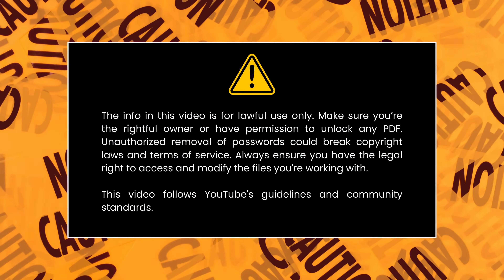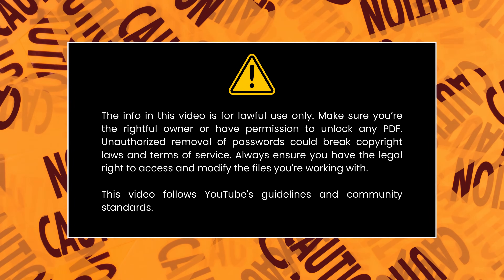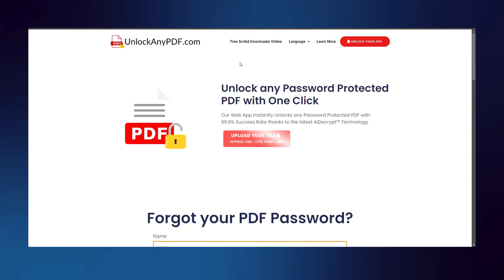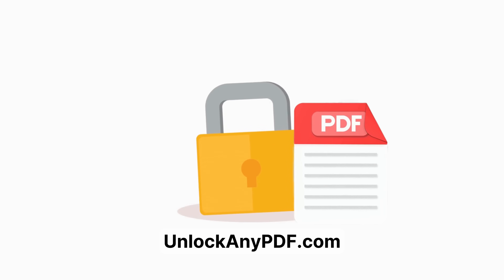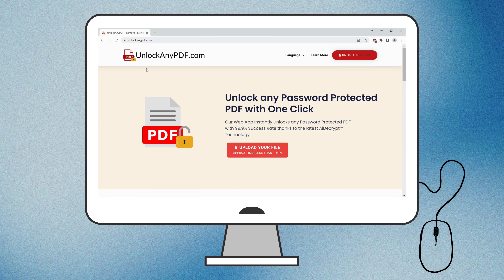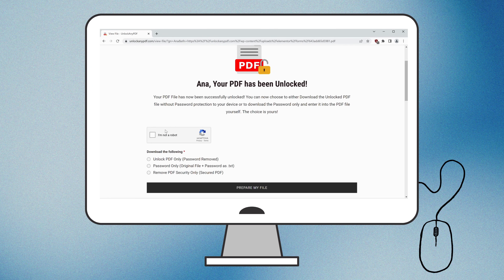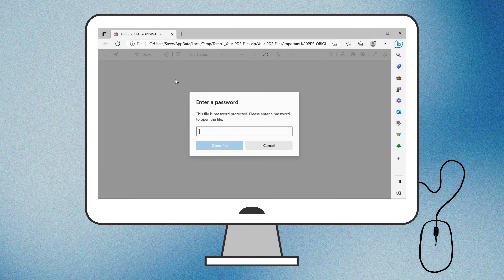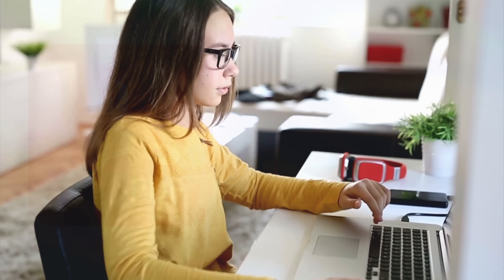Remove Password From PDF: Free Online Unlocking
Do you need an access to you PDF that is password protected? In this video, we will be talking about removing password from PDF. Discover how to easily remove password from PDF using a free online method demonstrated in this video titled "Remove Password From PDF: Free Online Unlocking", enabling you to open your documents without hassle. If you frequently encounter messages like "PDF Unlock" or find that a "Password protected PDF prevents anyone who is not the owner from opening the PDF," this guide offers a clear solution. We show you how to unlock PDF files quickly, making this a go-to resource for anyone needing PDF password removal.

This tutorial explains a powerful technique to unlock PDF documents. You will learn how to remove password from PDF online with a straightforward process. The method shown is compatible with your iPhone, iPad, or Apple Watch, offering you flexibility. It works worldwide, ensuring you can access your files wherever you are. Our approach is effective even on the latest iOS versions, providing a reliable way to manage your secured files. Many viewers achieve a 100% success rate by following the steps precisely, gaining immediate access to their password-protected documents. If you need a dependable pdf unlocker, this video provides the steps.

Are you searching for a method that explains how to unlock pdf file without password? This video details a simple process for pdf password removal, showing you exactly how to unlock pdf resources when you need them most. The pdf unlocker tool and techniques discussed simplify what can often be a frustrating experience. Learn how to use a pdf password removal tool effectively and regain control over your documents. We guide you through each step of the pdf password remove process.

Stop letting password-protected files slow you down. Watch now to learn how to unlock pdf and master PDF password removal. By the end of this video, you will understand how to remove password from PDF for any document you own or have permission to access, ensuring your files are always within reach.

Chapters:
0:00 Introduction
0:20 Disclaimer
0:45 Various PDF Unlocking Tools
1:15 Steps to Unlock your PDF
2:25 Alternative Methods